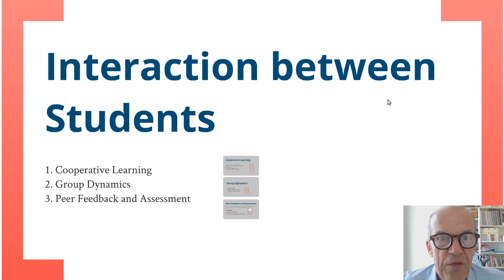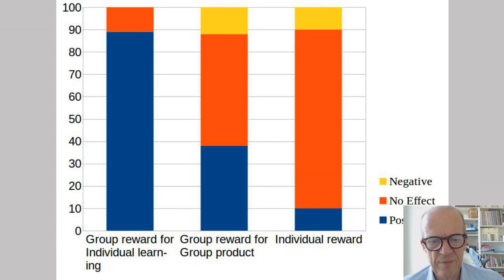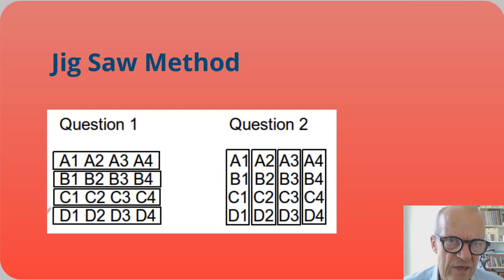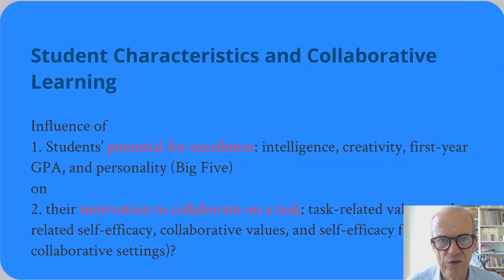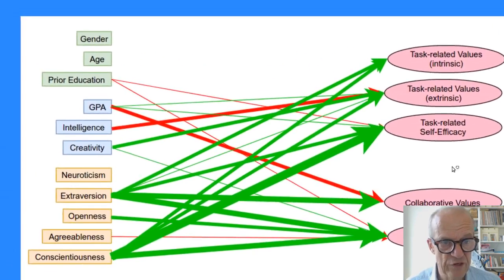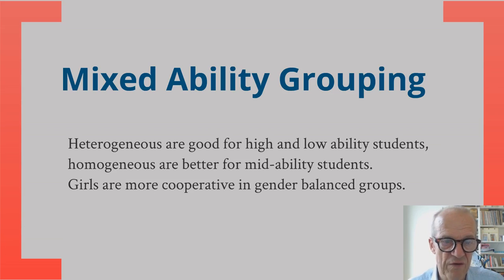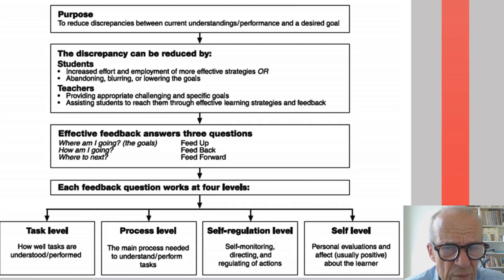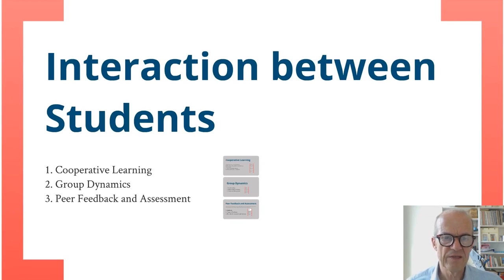7 4 Interactions between Students